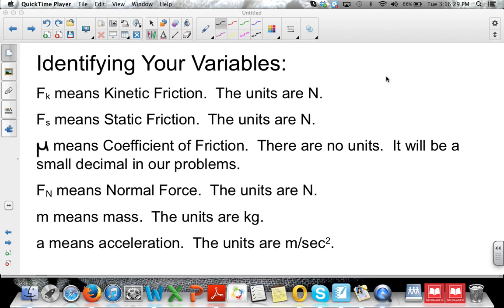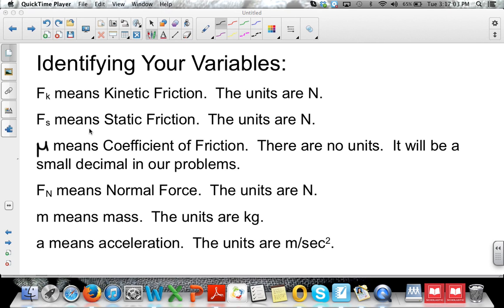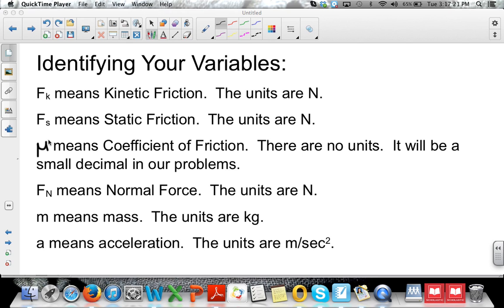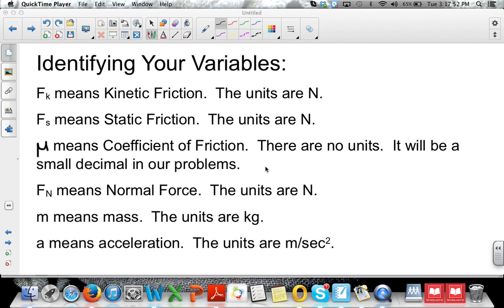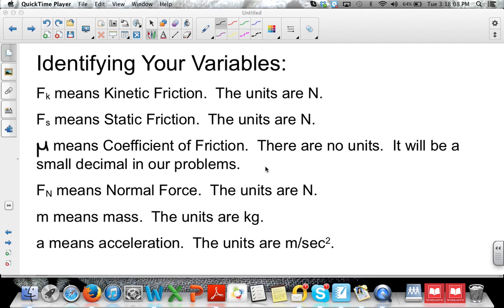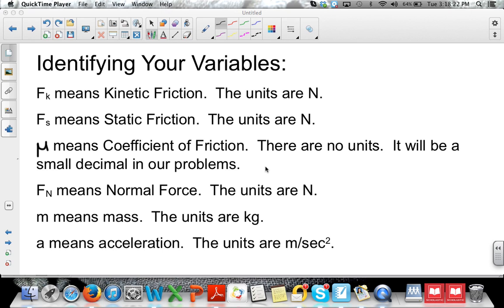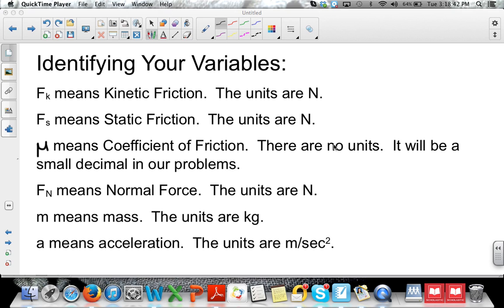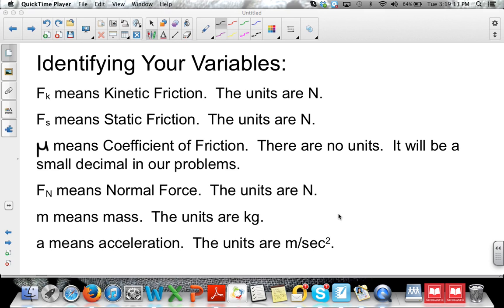Identifying Your Variables